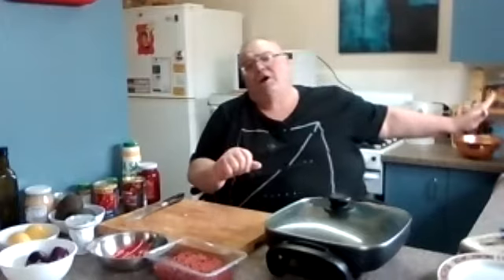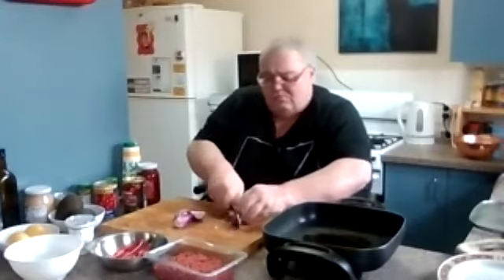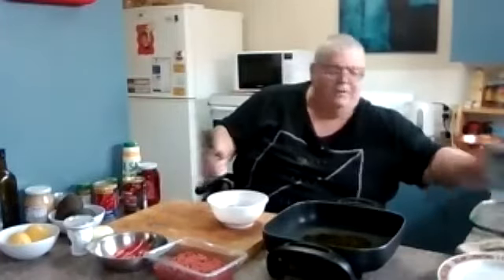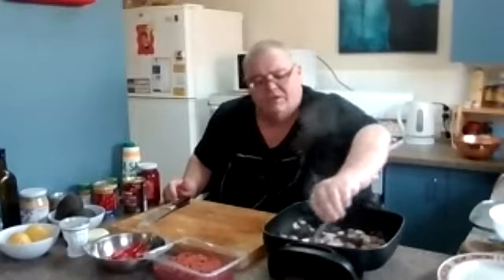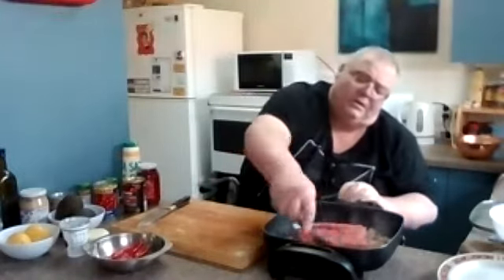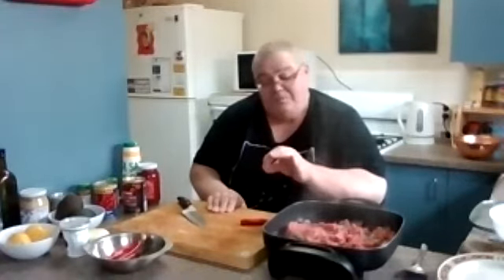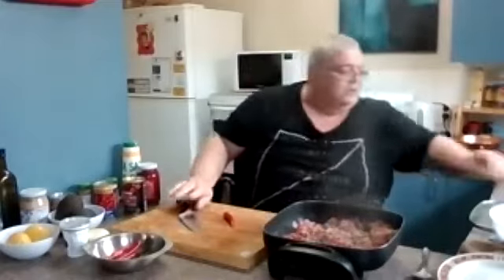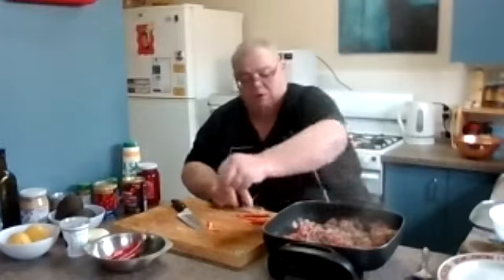Big Kev Cooks Chili Con Carne